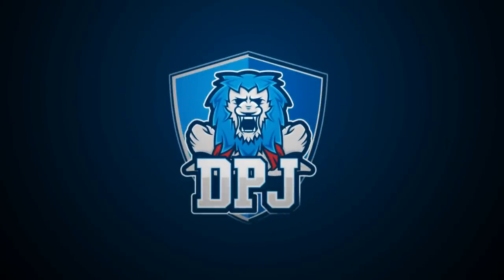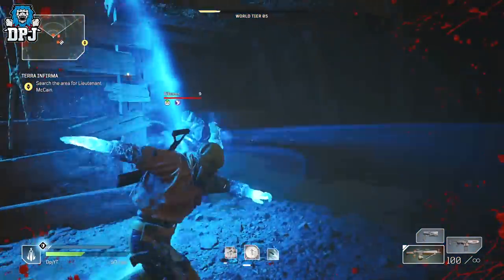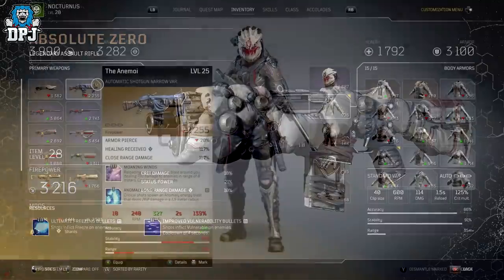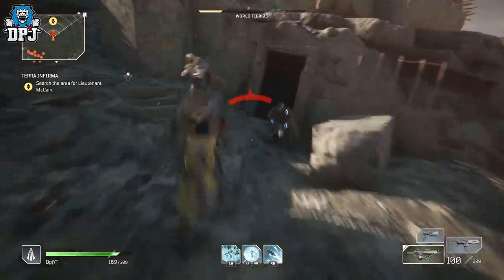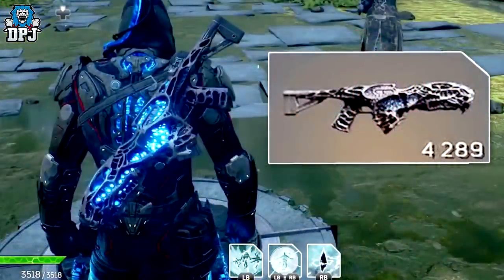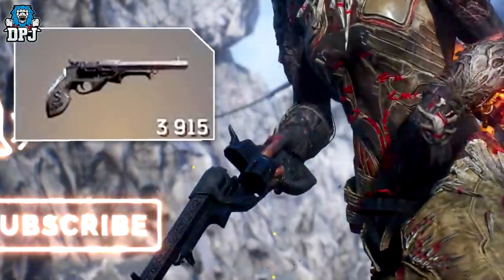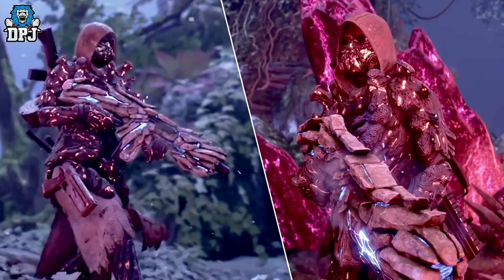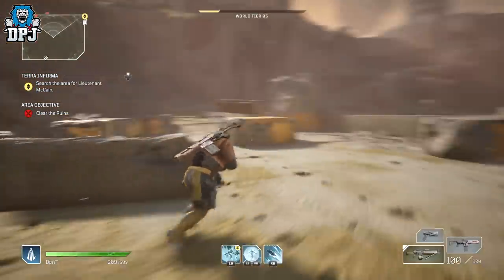OUTRIDERS - 20+ NEW LEGENDARIES WEAPONS NOT IN THE DEMO - Amazing Legendary Weapons - 141 Legendarys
20+ New Legendary Weapons Not In The Outriders Demo.